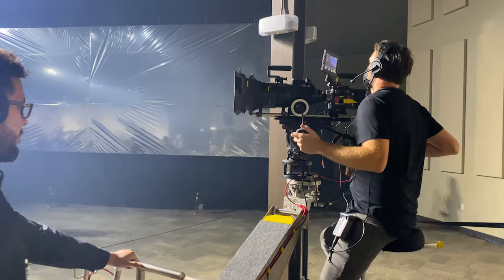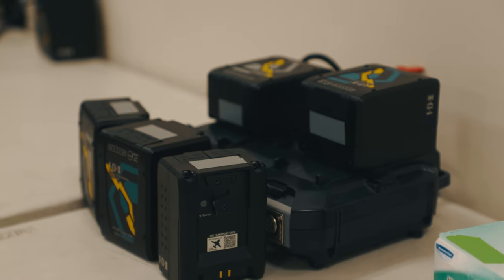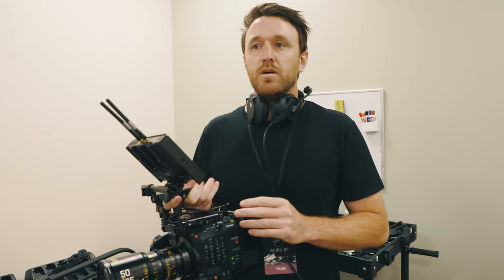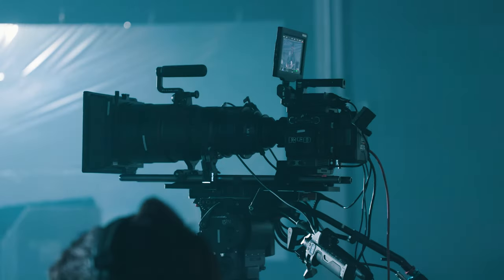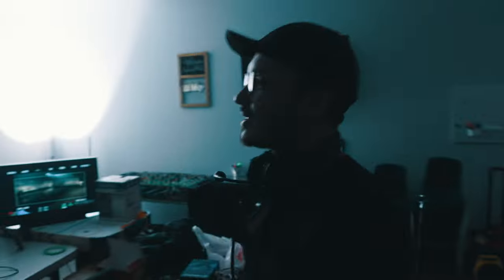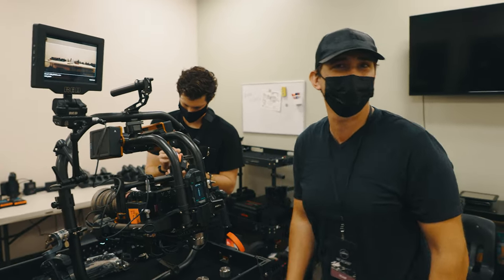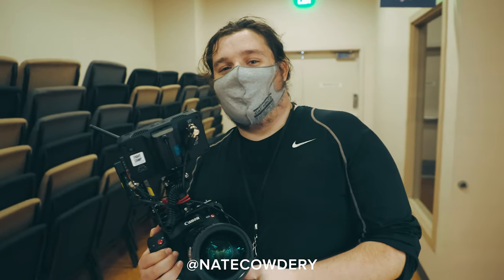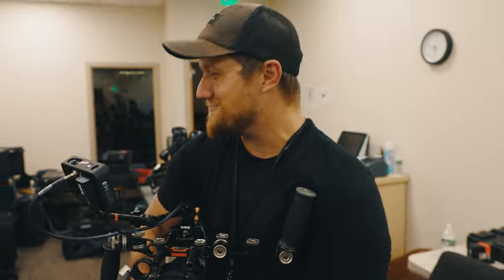FILMING LIVE MUSIC | CANON C70 + RED KOMODO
In this video I give out some tips on filming live music in a multi-cam setting.

Canon R3
Canon C70
C70 Cage
C70 V mount Setup
C70 D Tap Batteries
Canon C500 Mark ii
C500 Mark II Cage
Aputure 600d
Aputure 300d Mark ii
Gels for Lights
Lav Mic